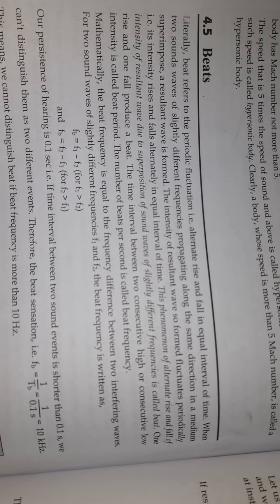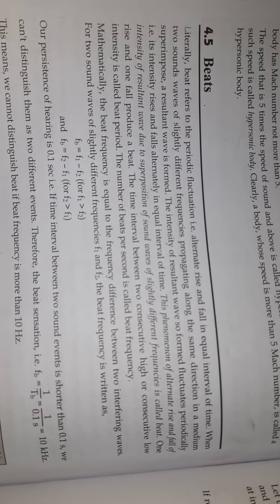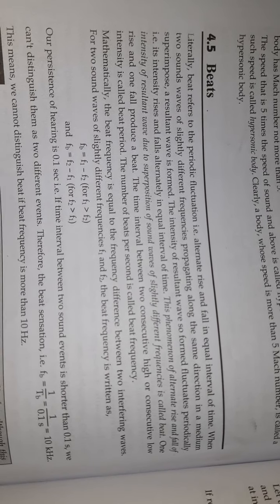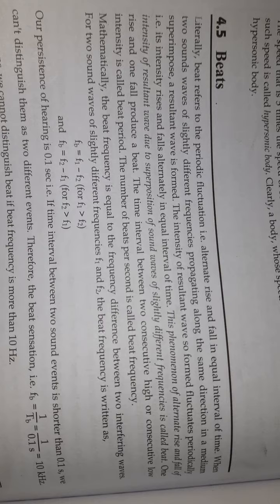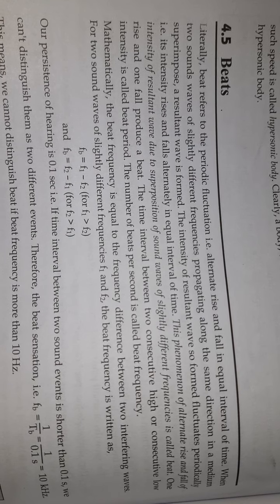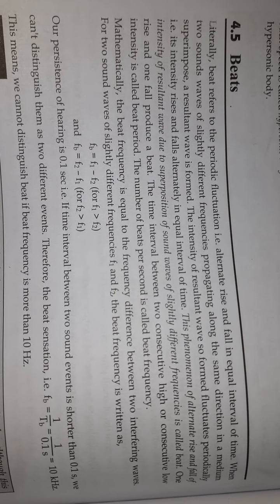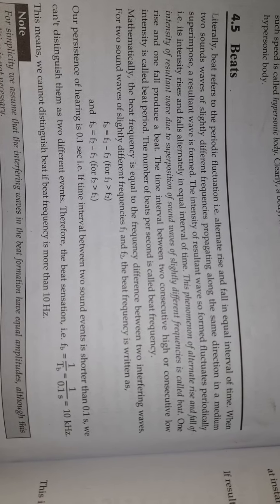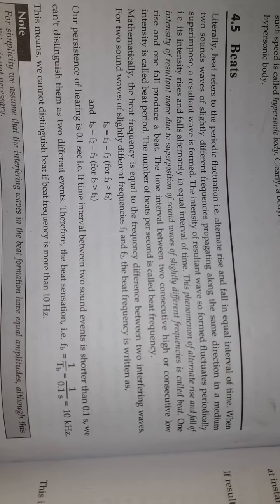class 12 acoustic beats